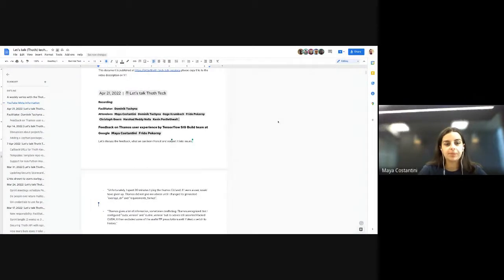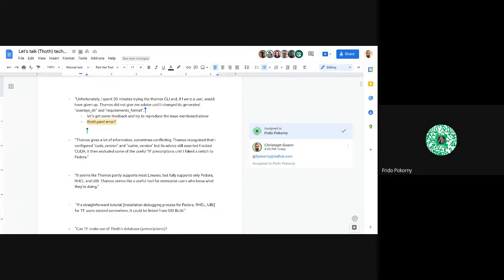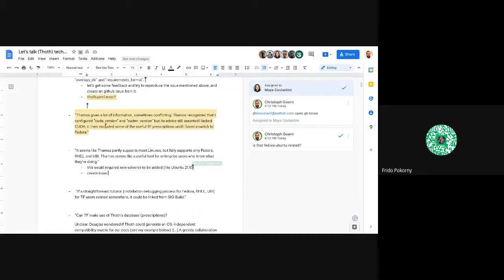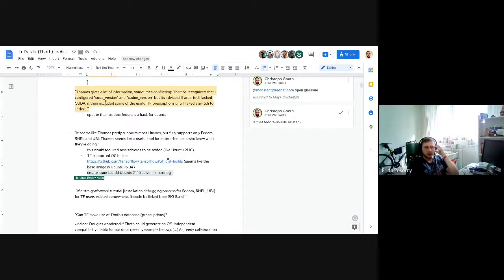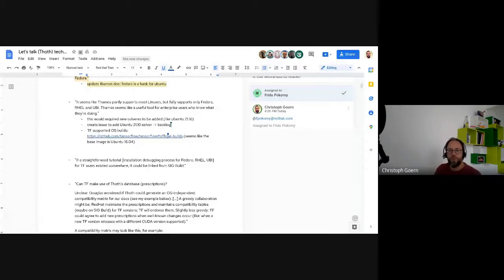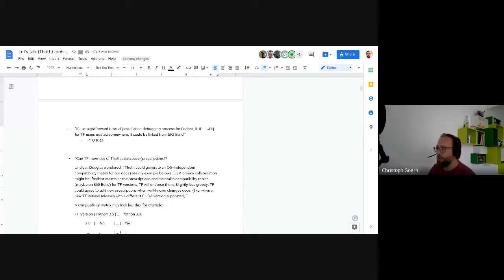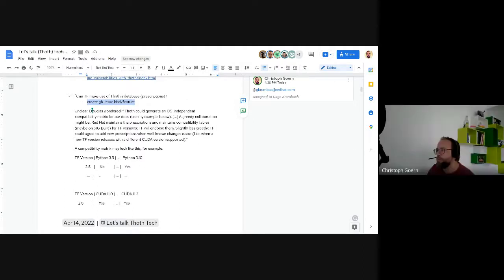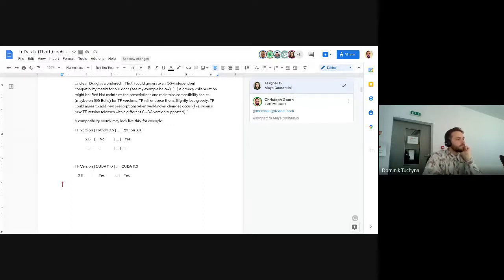Let’s Talk Thoth Tech